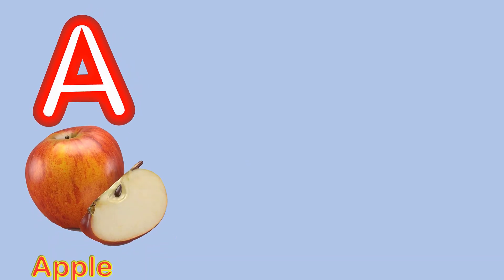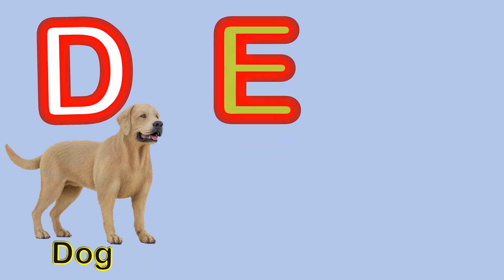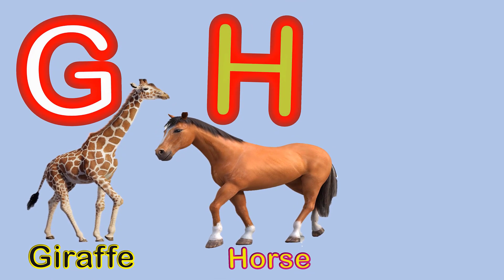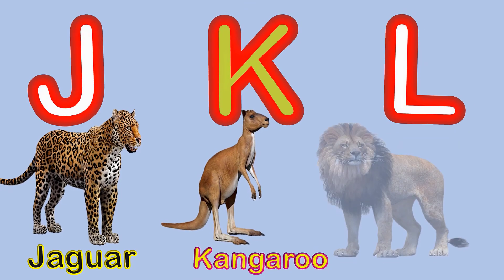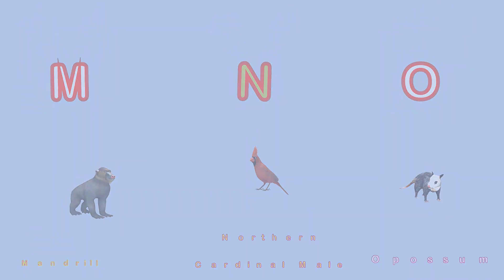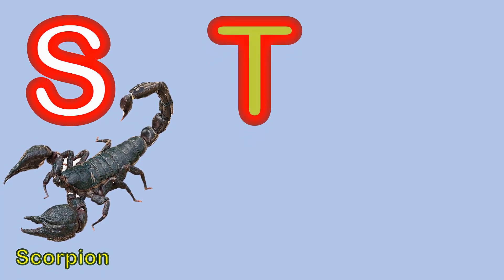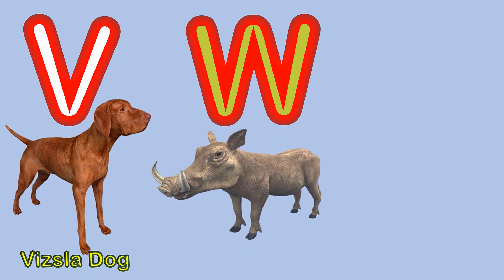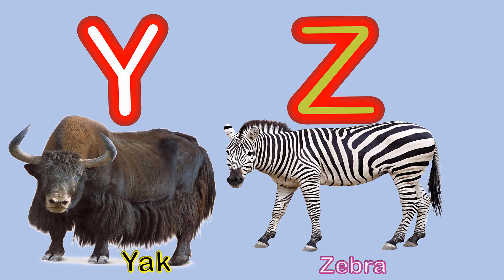A for apple अ से अनार abcd phonics song a for apple b for ball c for cat abcd song abcde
A For Apple B For Ball C For Cat English Alphabet For Kids Phonics Sound AbcdA For Apple New Video

Welcome to fOR KIDS EDU  for learn of Hindi Alphabets and English Alphabets through videos.

अ से ज्ञ तक song, अ से ज्ञानी तक अनाराम, अ से ज्ञ तक लिखना, अ आ इ ई उ ऊ ए ऐ ओ औ, Hindi varnmala, a se gya tak, hindi alphabets, hindi rhymes, Naima Tv, क से कबूतर ख से खरगोश, a se anar, hindi varnamala, k se kabutar, Naima study, a to z, आ से आम, a se anar in hindi, अ से अनार, हिन्दी वर्णमाला उच्चारण, hindi varnamala chart, सचित्र, kids poem, varnamala in hindi, for children, poem for kids, with picture, A aa i, हिंदी वर्णमाला, rhymes, अ से ज्ञ, अ से ज्ञ तक वर्णमाला